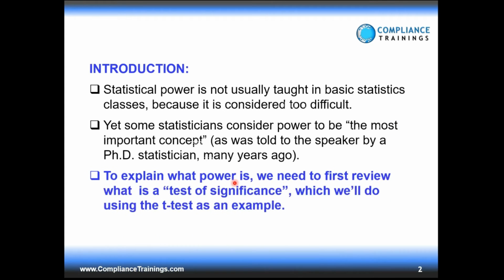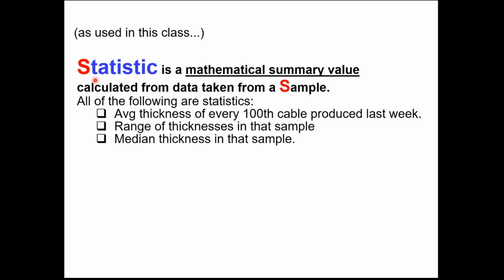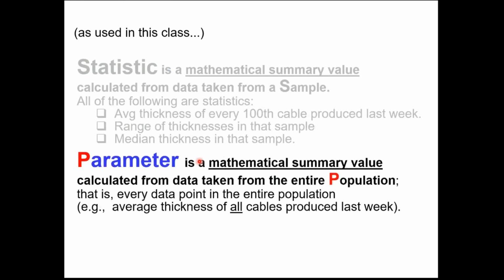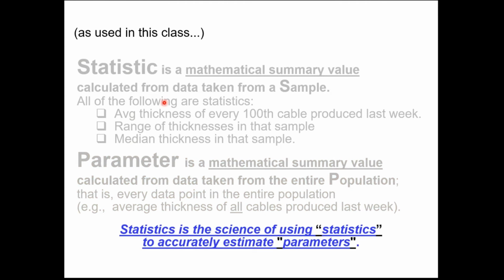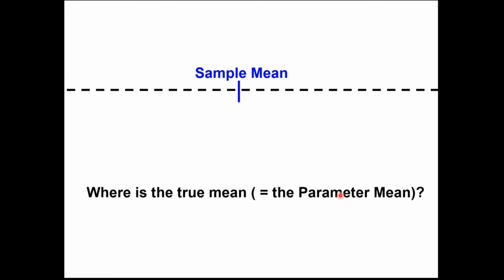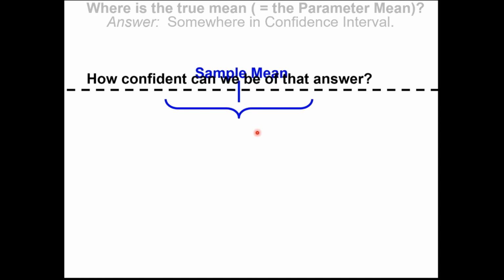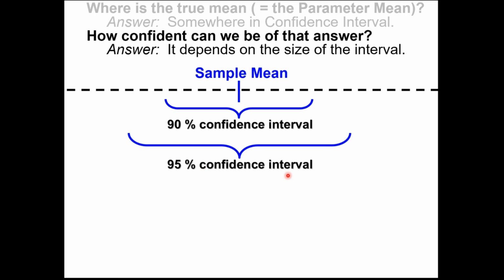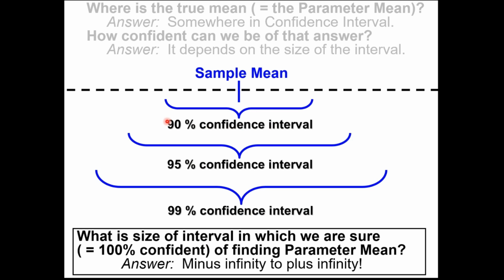Statistical Power – Understanding, Calculating, and How to Effectively Use it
Statistical power is an indicator of the ability of a test of significance to “detect” a practical difference (e.g., between the averages of two products that are being compared). A low power typically means that the sample sizes in the study are too small. Without an analysis of statistical power, a conclusion of “non-significant” is rightfully questionable. Unless power is high, a study may be doomed to failure even before it is begun.

This webinar provides thorough training in how to interpret and use the power-analysis outputted by text-book calculations or software programs modules (e.g., StatgraphicsCenturionXV).